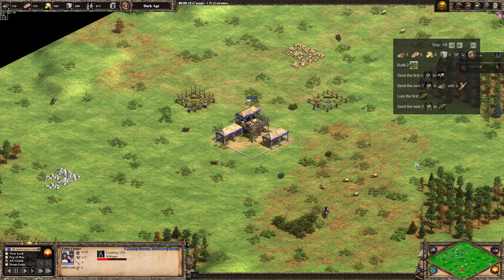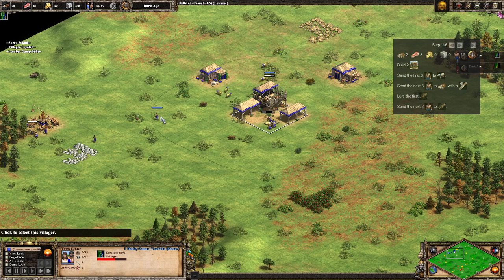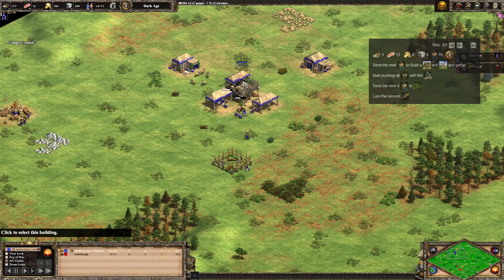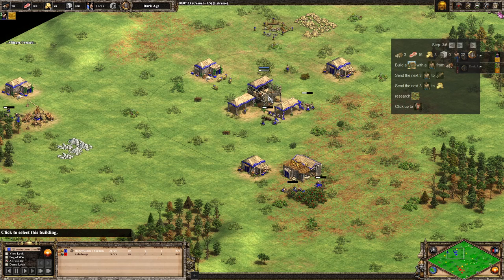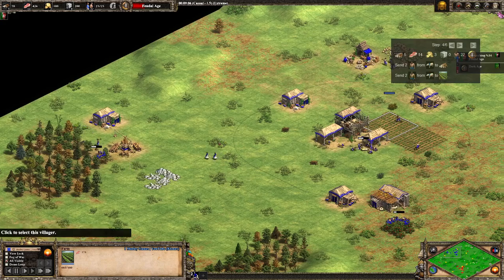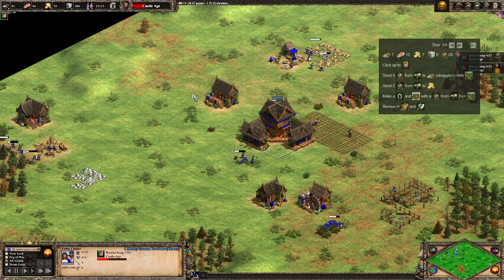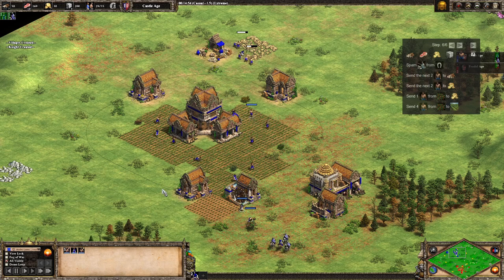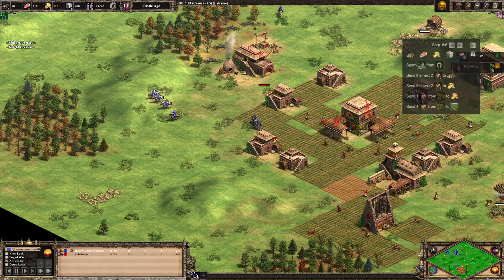This INSANE Khmer Build Order will CRUSH your opponent! AOE2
This AOE2 Khmer build order is insane! here I walk you through the build order for a new aoe2 Khmer build order which is a 13 minute knight rush! I have only lost once with this Khmer knight rush Build order in age of empires 2.

Tutorials - Age of Empires 2- Knight School